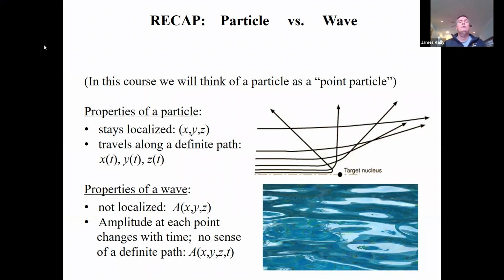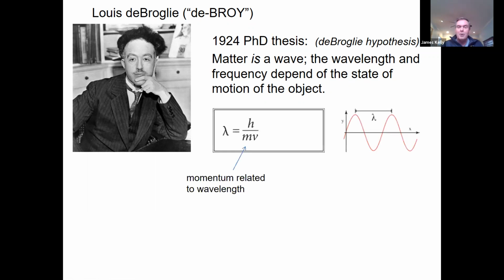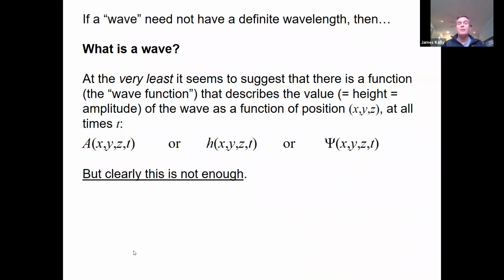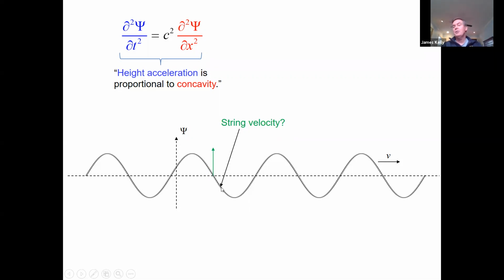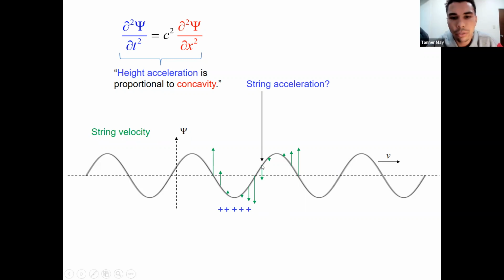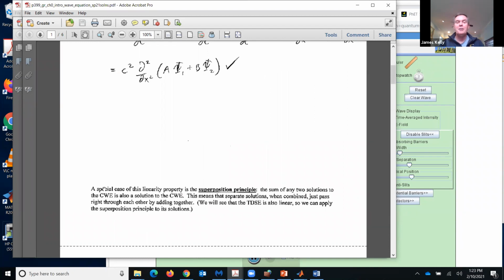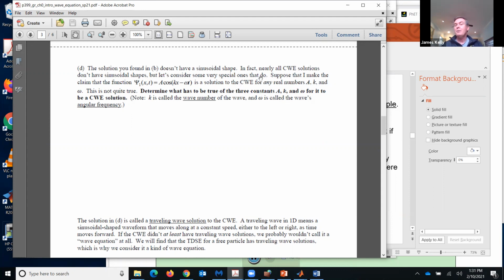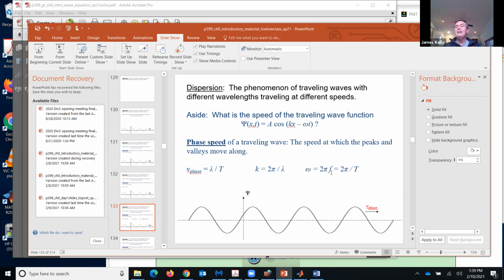p399 week1 day2 class meeting sp21